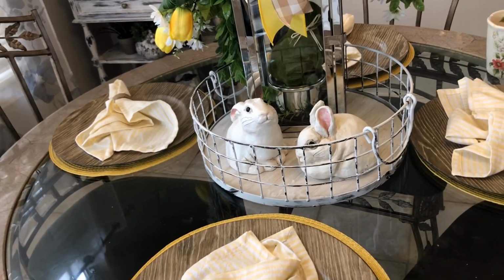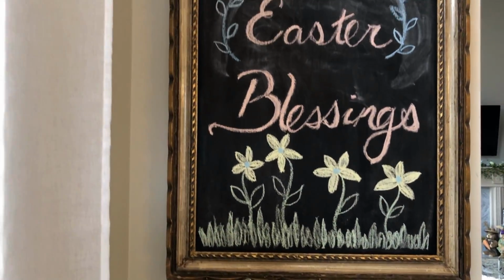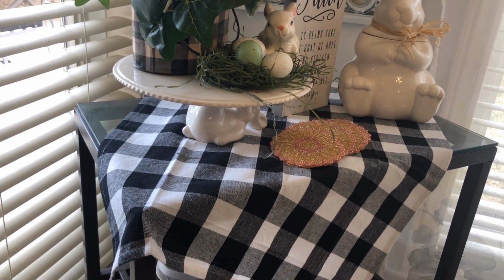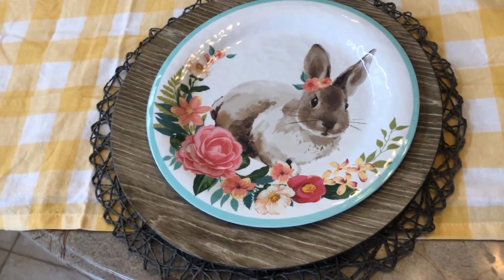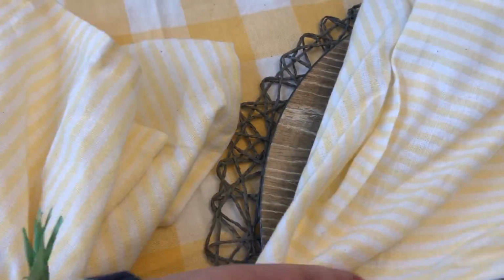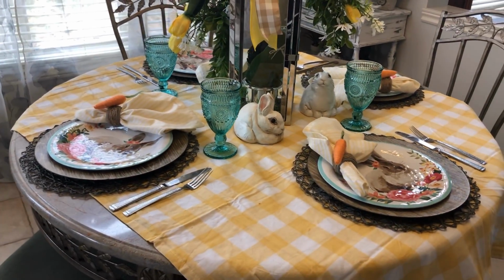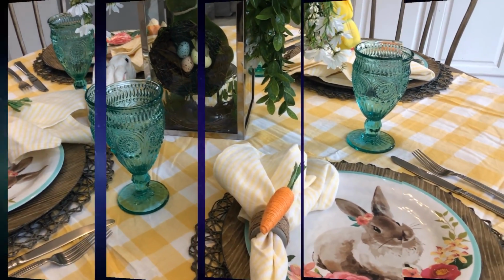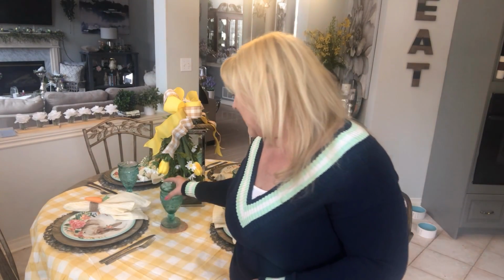DECORATE WITH ME EASTER KITCHEN TABLE!!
Hello my sweet sweet friends 💕

First of all I want to thank you so very much for all your love and support and your kindness. All of you that sent prayers out I can't thank you enough. I truly believe with all my heart and soul that my miracle is on its way!! and that's because of you all. Thank you so so very much  💝

Ok my loves this is a small video just on how I am setting my Easter kitchen table. Its so so simple and I love to use inexpensive iteams and group them together to get a high end look!!

I hope this inspires you to create your own table settings in your kitchen for your family and friends

Sending you a GIANT HUG 🤗